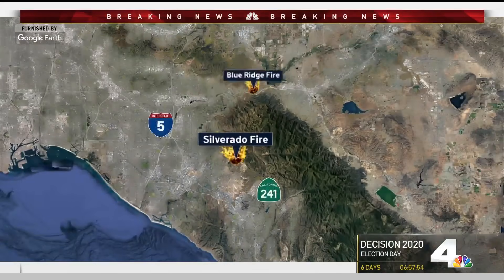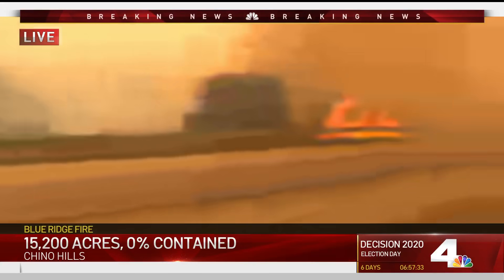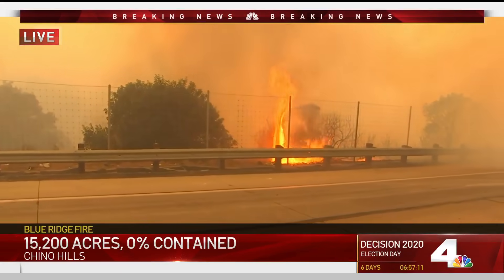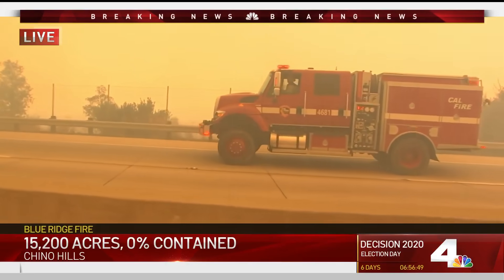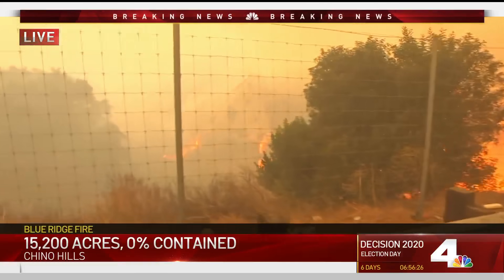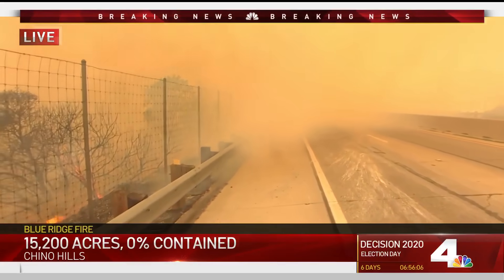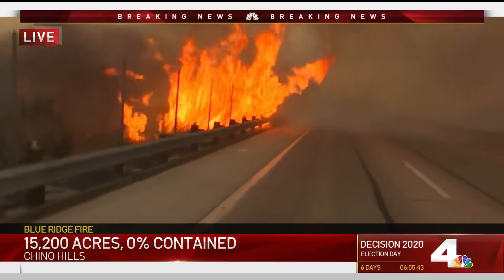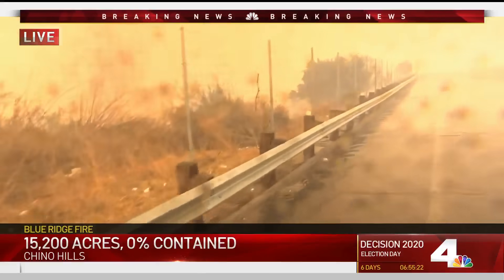NBCLA Photographer Hit With Water Drop Live On Air as Flames Jump Freeway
Don’t worry! NBCLA photographer Alex Vasquez is OK, and getting off the 71 Freeway near the Blue Ridge Fire where he was just drenched in a water drop. Flames were once again jumping the freeway, which is shut down right now.

About NBCLA